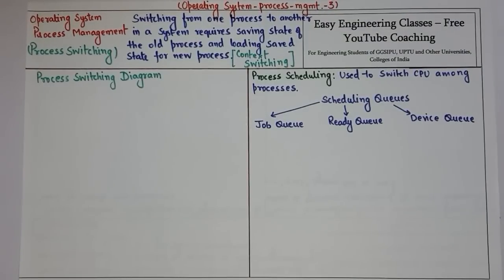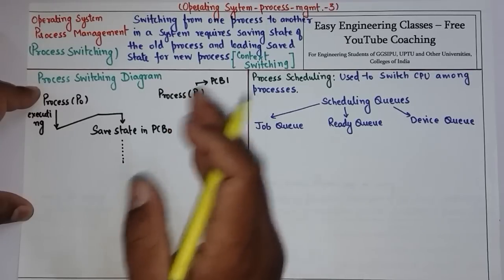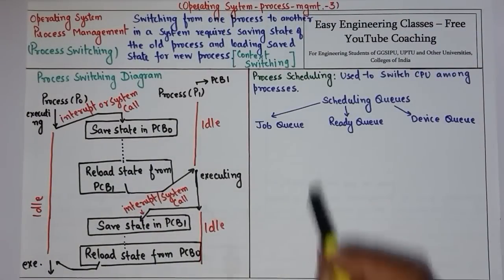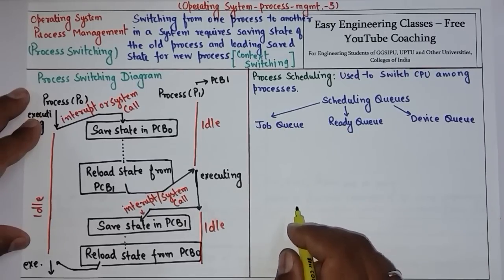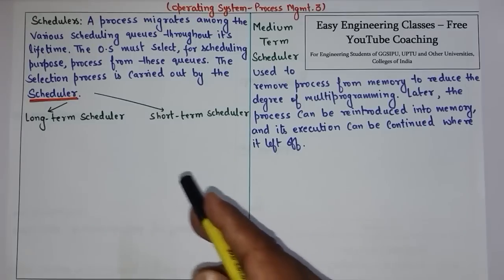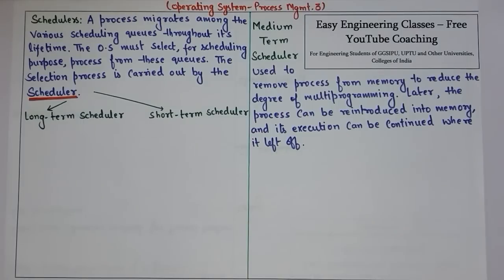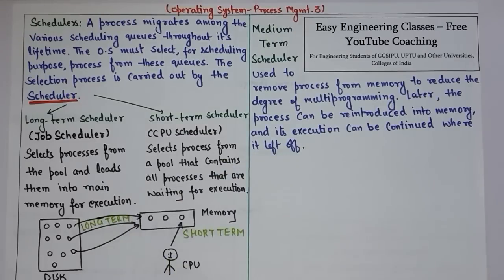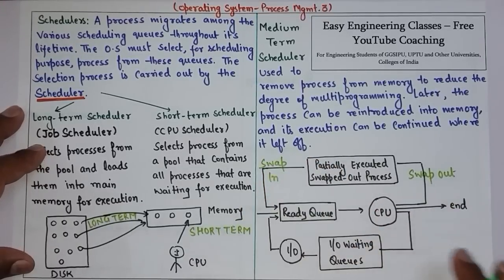L9: Process Switching Diagram, Scheduling Queue, Schedulers(Long, Medium, Short Term)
In this video Process Switching Diagram is explained with Various Scheduling Queues(Job Queue, Ready Queue and Device Queue). Schedules: Long Term, Medium Term and Short Term Schedulers are also discussed in the video. This topic is very important for College University Semester Exams and Other Competitive exams like GATE, NTA NET, NIELIT, DSSSB tgt/ pgt computer science, KVS CSE, PSUs etc"

Links for GATE/UGCNET/ PGT/ TGT CS Previous Year Solved Questions